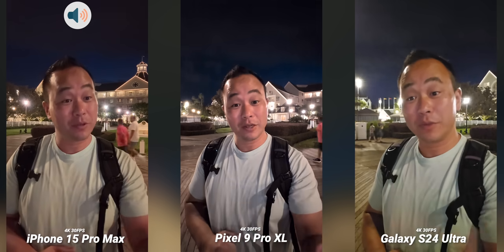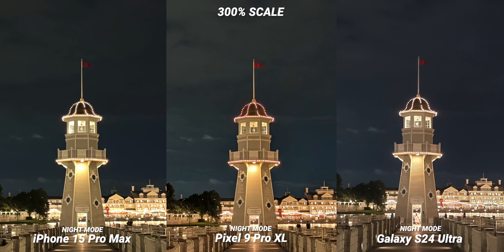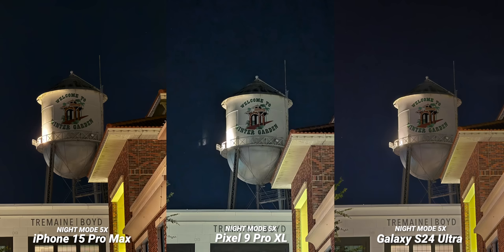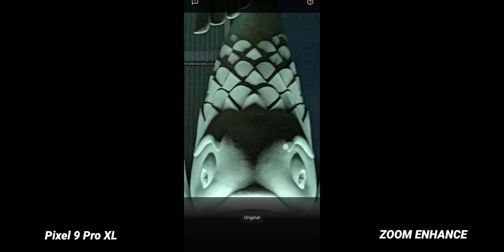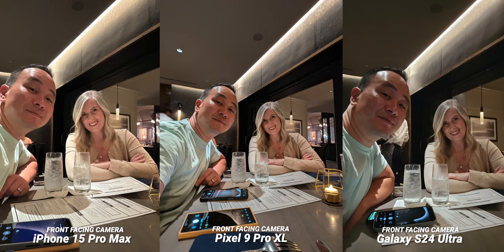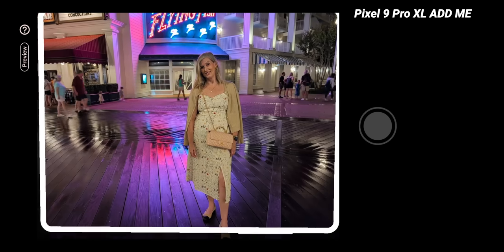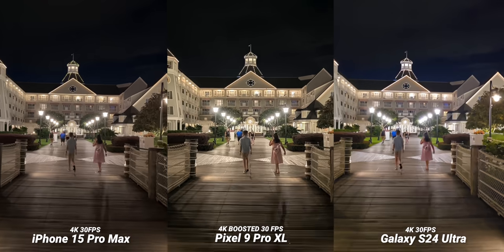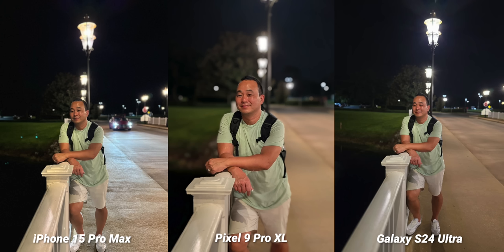Pixel 9 Pro XL vs Galaxy S24 Ultra vs iPhone 15 Pro Max Camera Low Light Test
The Google Pixel 9 Pro Camera review is under way with Part 2 of the Camera test! This is the night time or low light camera comparison of the Google Pixel 9 Pro XL vs Galaxy S24 Ultra vs iPhone 15 Pro Max. Which one of these smartphones have the best camera in 2024? Until the iPhone 16 is released let me know which one of these you rather have. The Google Pixel 9 Pro XL vs Samsung Galaxy S24 Ultra? Or the Pixel 9 Pro XL vs iPhone 15 Pro Max?

Chapter Markers:

0:00 Front Facing camera 4K video and audio comparison
00:24 Night Time Low Light Photos
2:13 Noise issues and Light reflections
4:22 Low Light Zoom test
6:00 Zoom Enhance and Reimagined
6:35 High Resolution 50mp vs 48mp vs 200mp
7:33 Portrait mode and skin tones
8:52 Front Facing camera is awesome
9:43 Moon and Astro mode along with Shutter Speed test
11:02 Add me and 4K + 8K video compared
13:26 Walking Video stabilization test at night